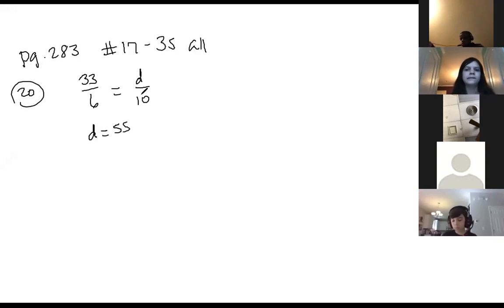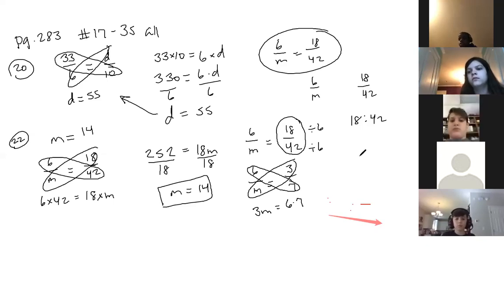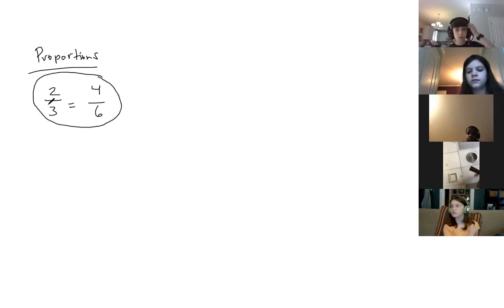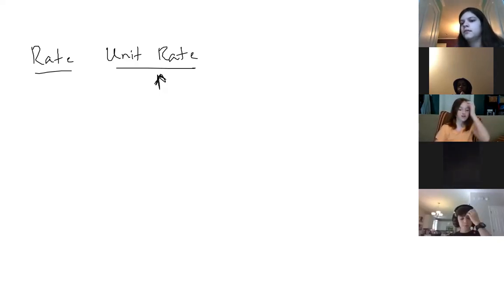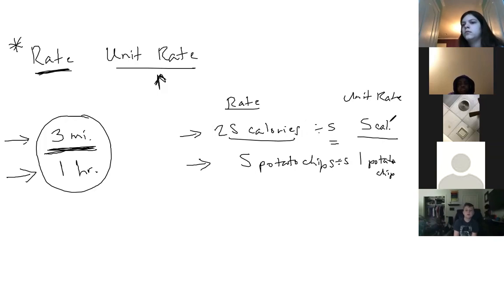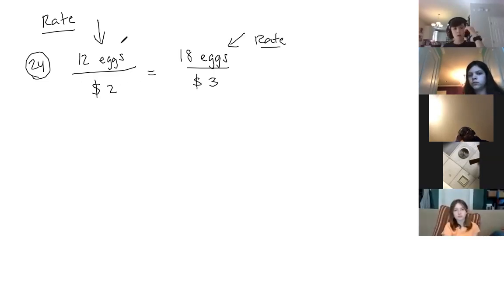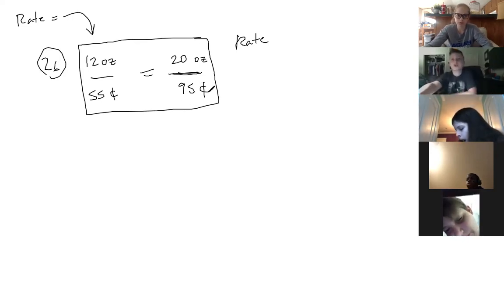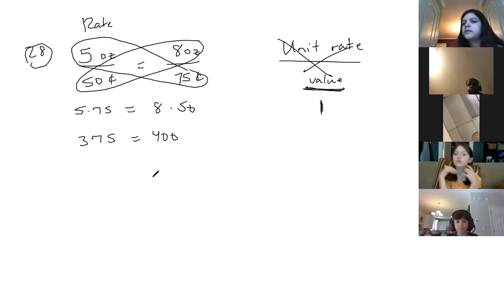Math 6 Zoom Meeting- 4/27